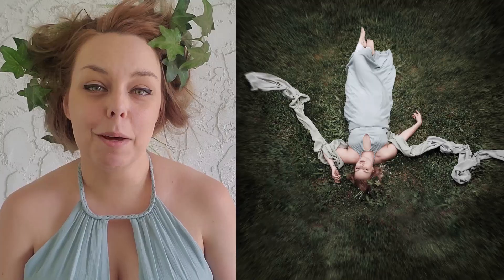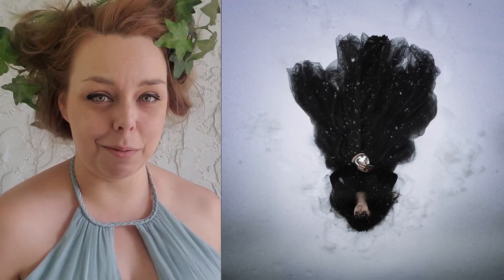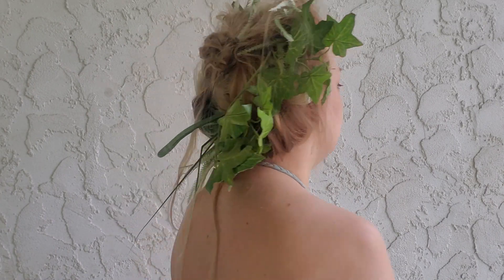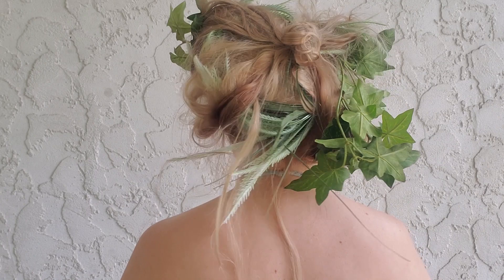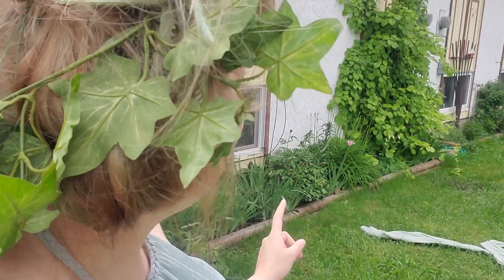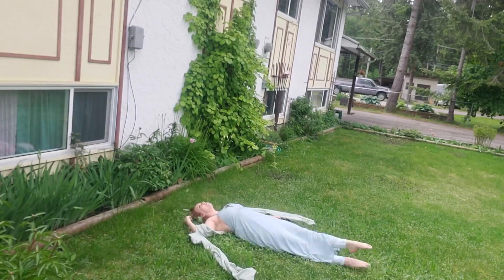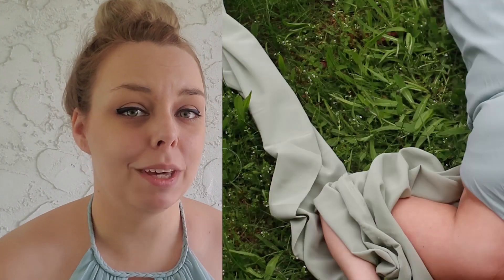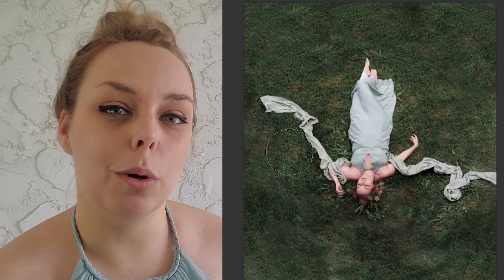Self Portraits for Beginners pulling together inspo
In this self portraits for beginners, I am going over my multiple sources of inspo.  My thoughts on how I plan to create a primarily monochrome image, the fantasy styling choices I made and finding unconventional inspiration. Get a behind the scenes look from how I set up to how I edited the final image.